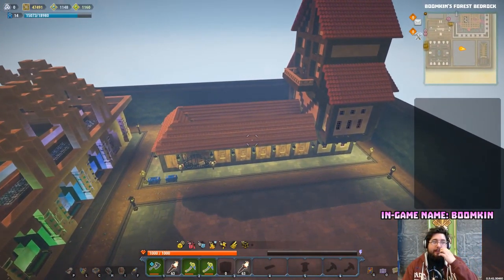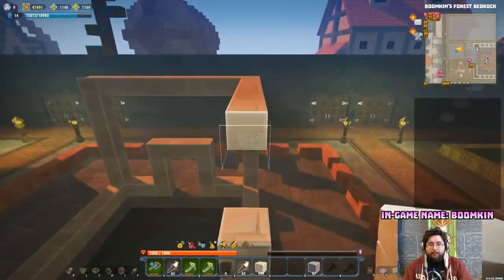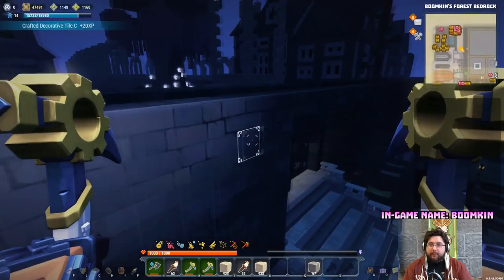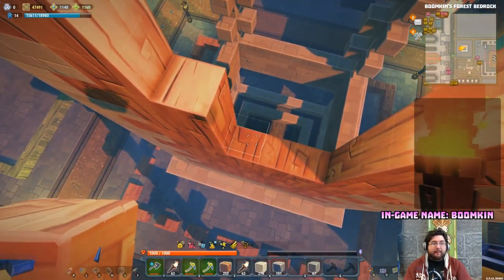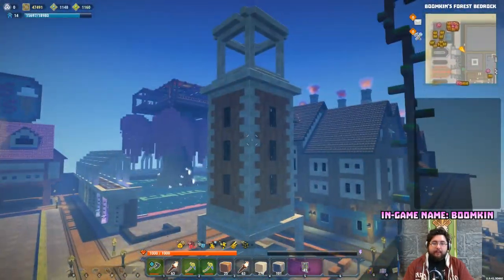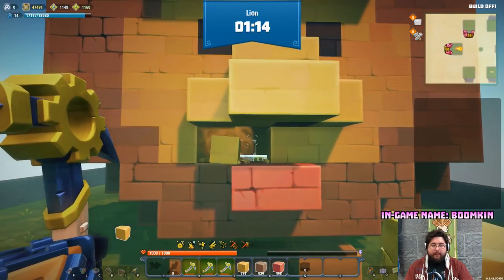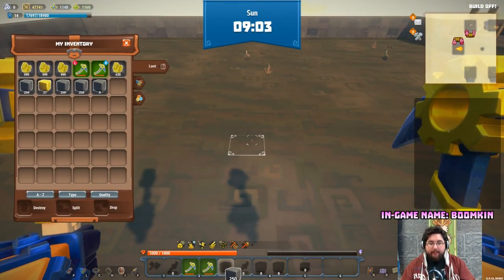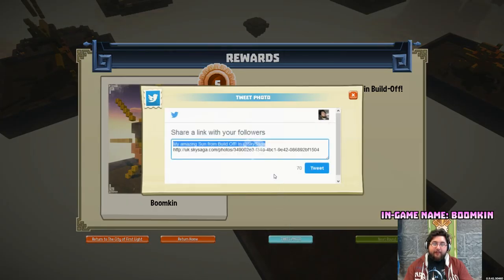Mega Build Monday! Making a Clock Tower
In this episode, Boomkin and PirateScott add cool Community Animal blueprints to their Petting Zoo/Farm and even create some interesting animal blueprints of their own.

for your chance to play!

Alpha version: 9

Original Broadcast: 10th October 2016

Please note that SkySaga is currently in Closed Alpha, so all content seen here is subject to change.